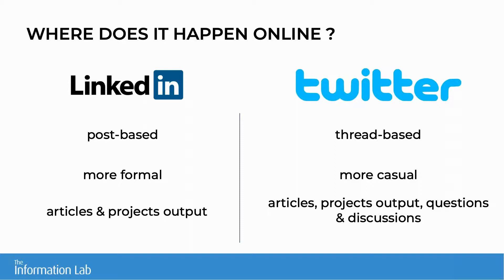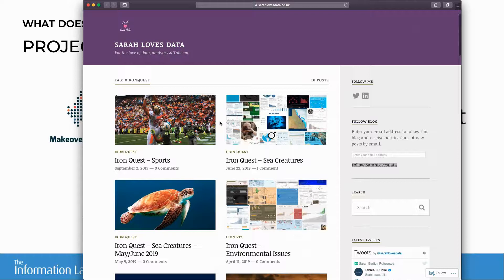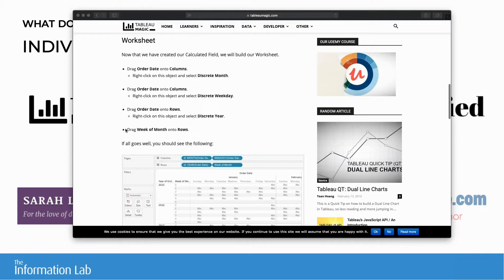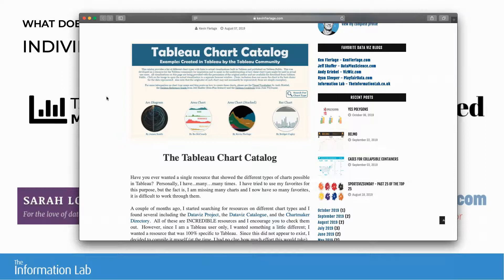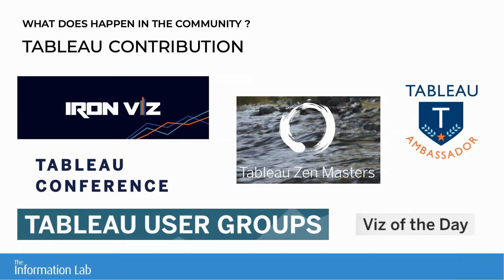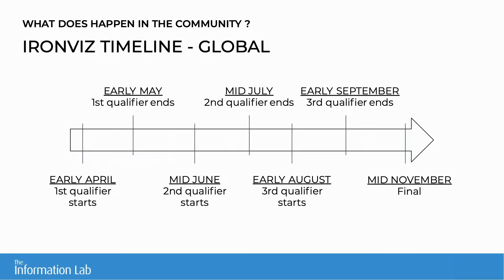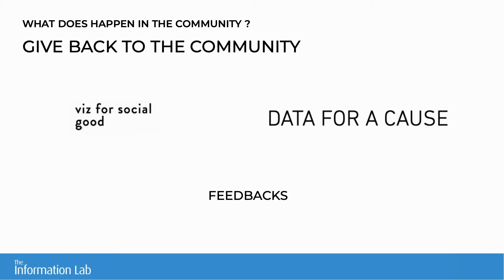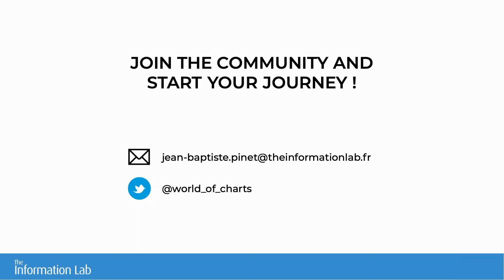Tableau Webinar Series 19.8 with Jean Baptiste Pinet - Tableau Community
You want to accelerate your progress in Tableau, take part in social projects or help people? This webinar will tell you what is the Tableau Community, how to be part of it, what happens in it and how being an active member can make you progress more than you can imagine. So listen and join the Tableau Community.